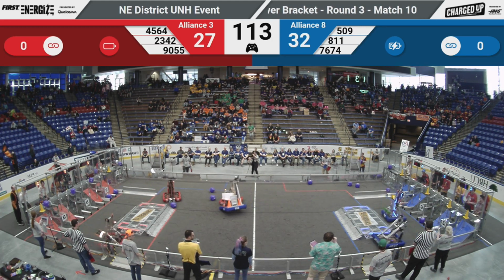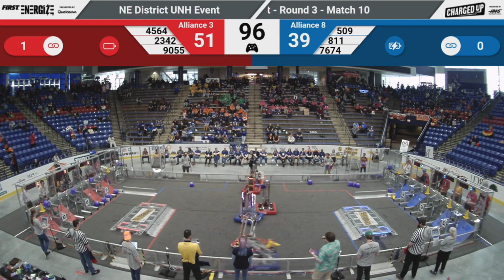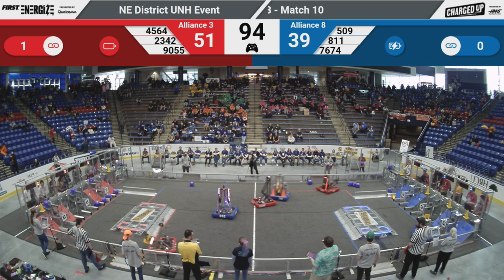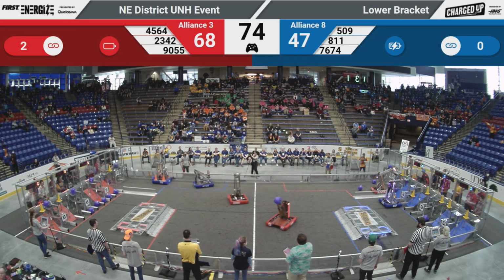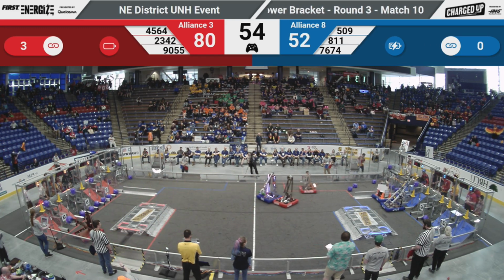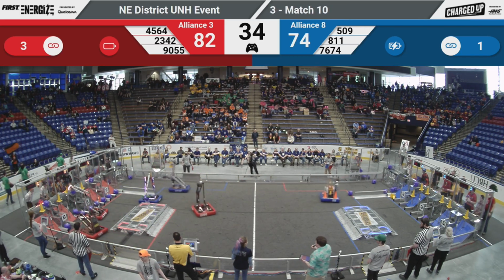SF10M1 2023 NE District UNH Event